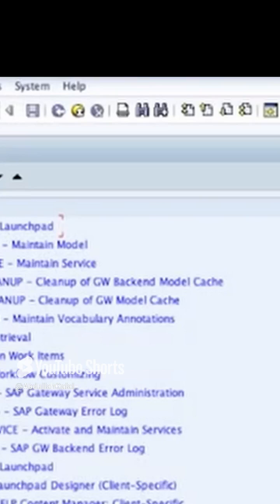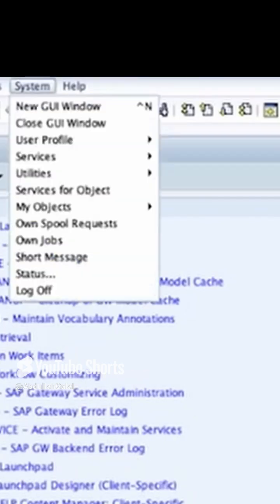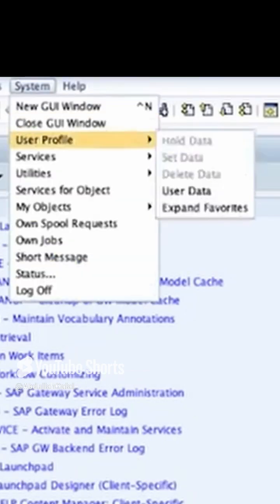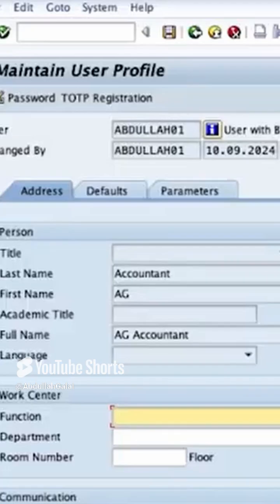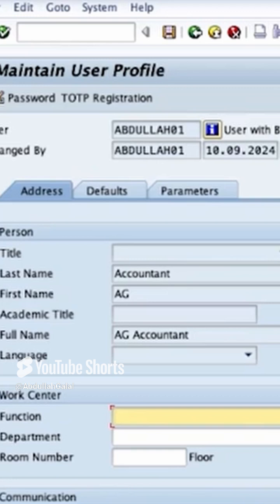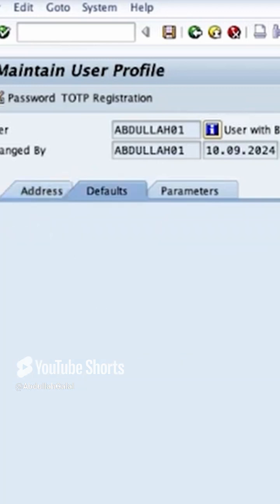Change User Settings in SAP GUI & SAP Fiori